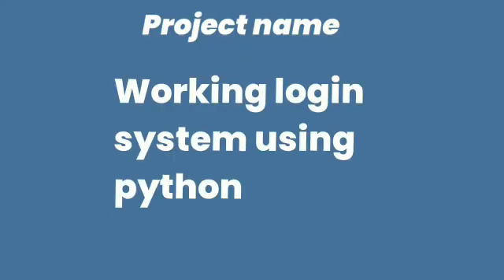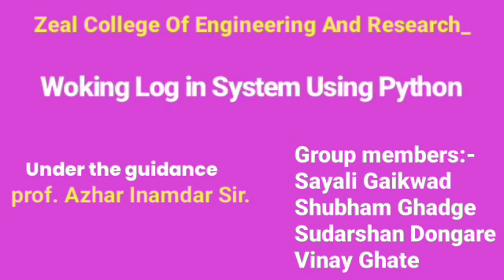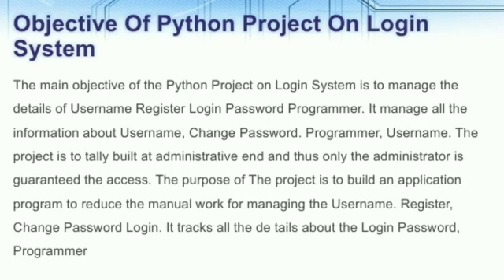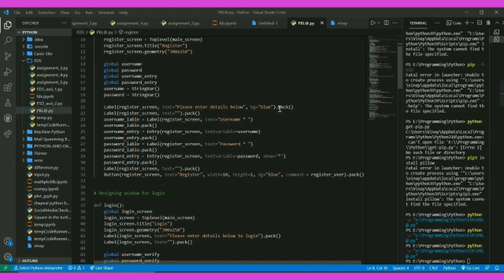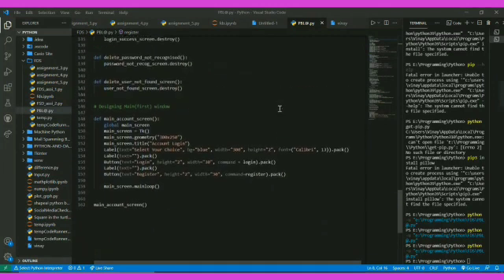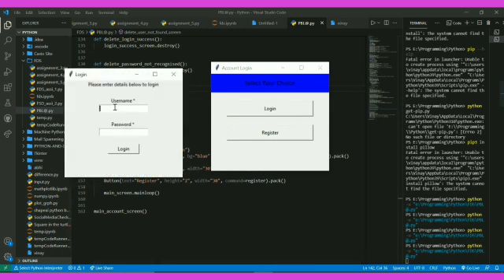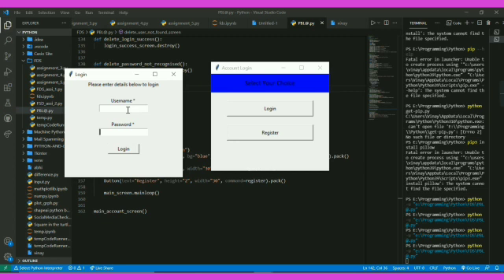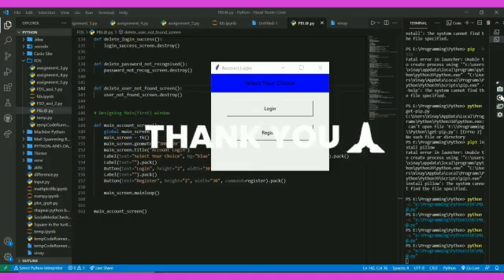WORKING LOGIN SYSTEM USING PYTHON